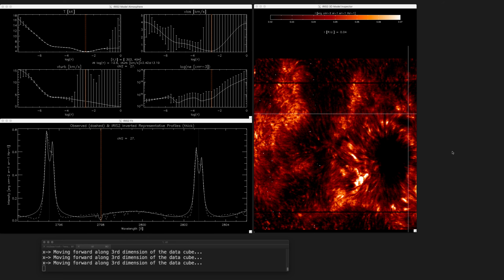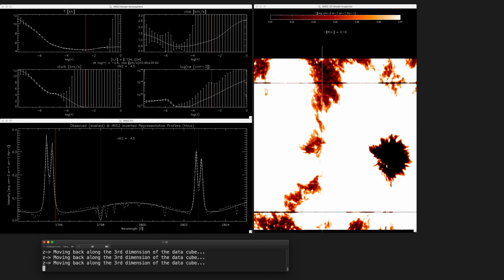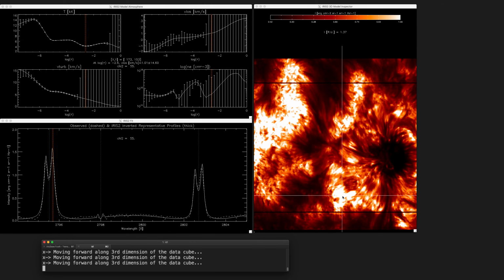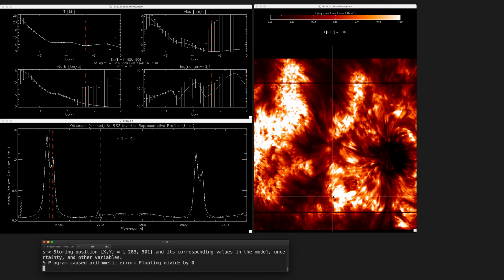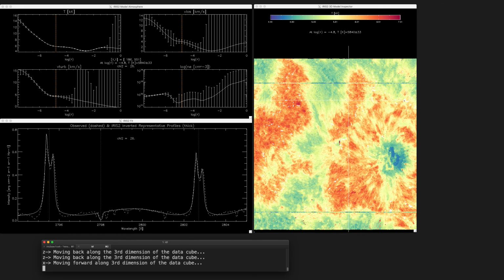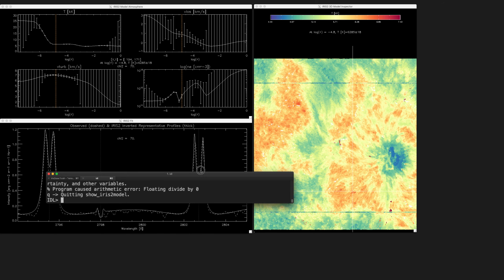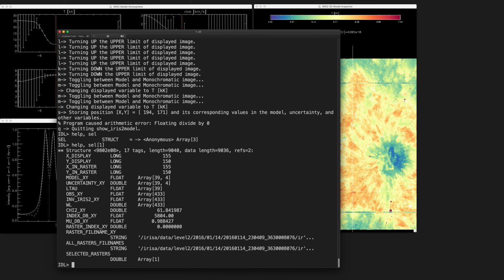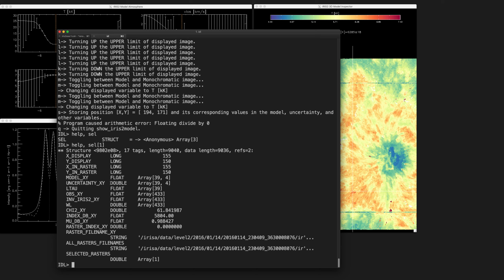show iris2model 05